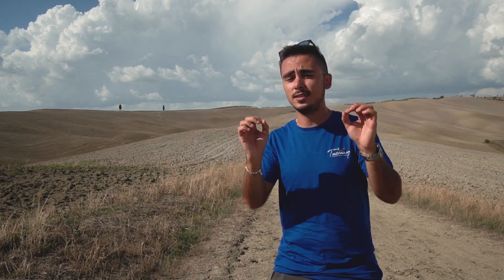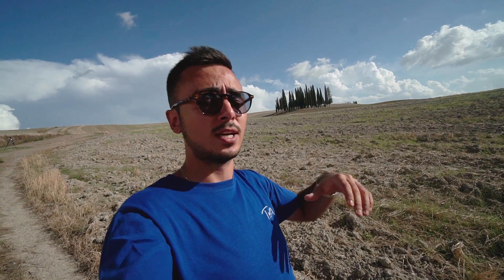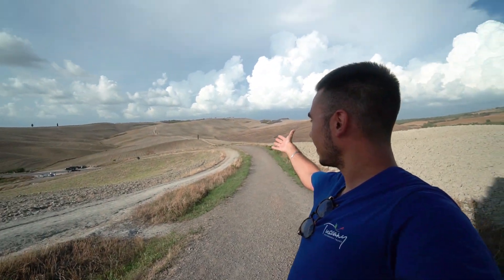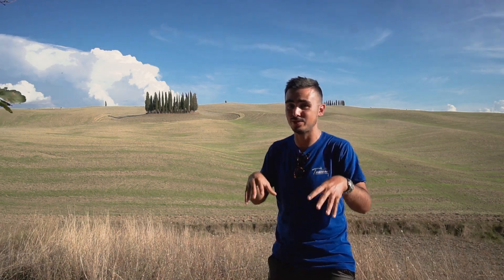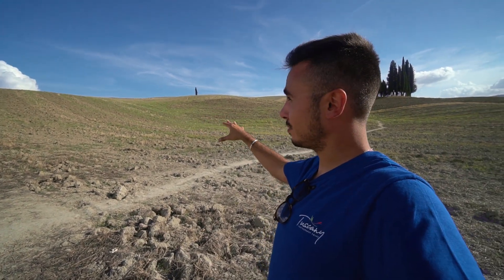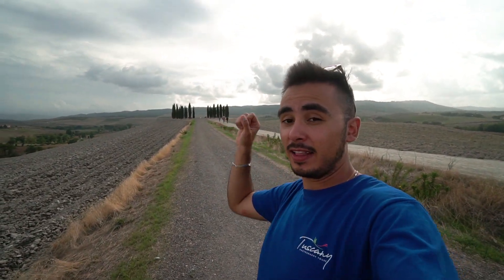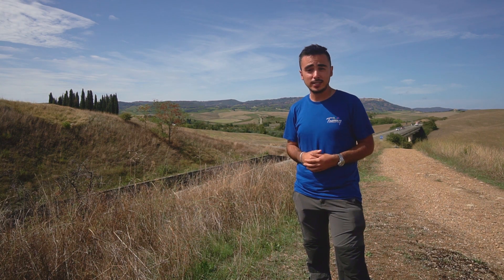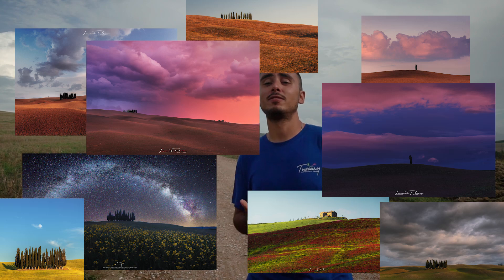CYPRESSES OF SAN QUIRICO D'ORCIA | Episode 2 | SHOOTING TUSCANY (SUB ENG/ITA) | Leo's Photo Guides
Here we are: the second episode of "Shooting Tuscany" is finally online!
At this time let me introduce you the (in)famous "Cipressini di San Quirico d'Orcia" - one of the most iconic locations of the splendid Val d'Orcia, the area that has the most photographic locations of the entire region. Two very-weirdly-planted groups of cypress trees in the middle of some gorgeous rolling hills: interesting how such an visually simple place can offer so much, right?

I like to call this place "the photographer's playground", just because it's a place that - aside from the classic perspectives that I've shown all throughout the video - has endless possibilities for any artists that would like to push his/her creative boundaries and experiment with some new, personal compositions.
That's why, personally speaking, I have a love/hate relationship with this place - because it's really easy to fall into the big classics from the area but at the same time every once in a while I manage to find something new and less seen. Ah, the struggles of landscape photography!

No matter at what time of the day/year you will visit, despite my personal recommendations, I'm 100% sure that you'll manage to capture something quite beautiful in this area: just make sure to bring your whole lens inventory because you'll be able to use them all here!

Here are the GPS coordinates for the spot: 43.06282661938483, 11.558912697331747

Wanna join a photography workshop in Italy?